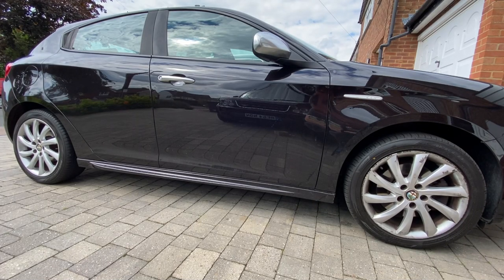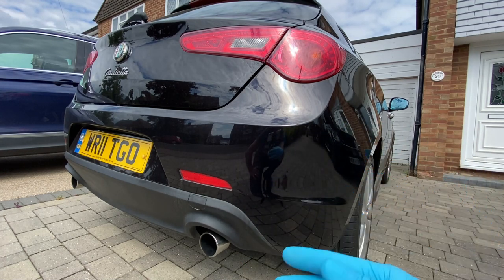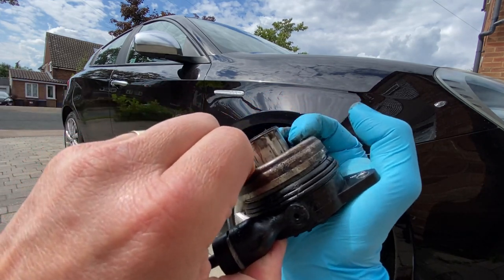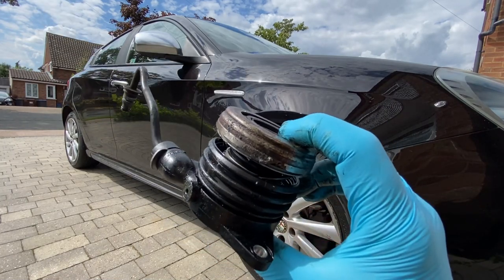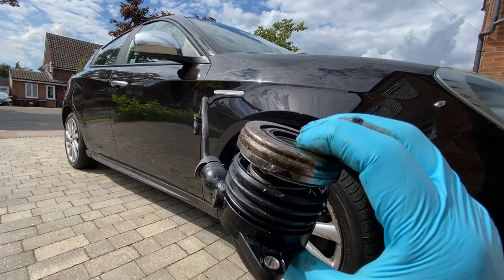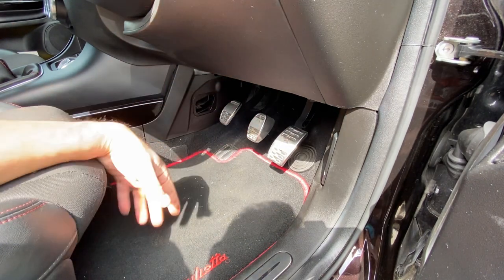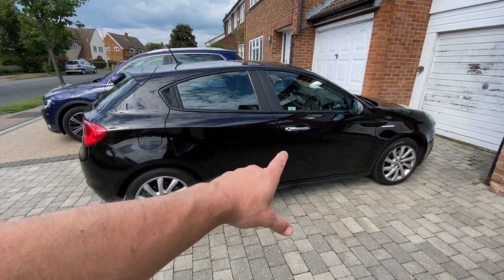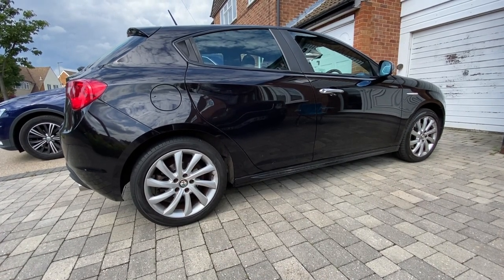Alfa Romeo Giulietta Clutch Slave Cylinder Failed Pt2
In this Alfa Romeo Giulietta Veloce video we get the good news that the clutch slave cylinder is fixed but how much did it cost and did it need the dual mass flywheel?
Battery replacement, Trunk/Boot Wiring Looms, Air/Cabin Pollen Filter, MAF Mass Air Flow Sensor Fix Cleaning tuning, PCV valve, Fuel/Gas Filter, Steering Fault Codes Fixed, Passenger Airbag Light, Electric Windows, Drop Links, Brake Discs, Pads, Fluid Flush, Springs, MOT Preparation 2.0 JTDM 170
Abbiamo la buona notizia che il cilindro della frizione è riparato, ma quanto è costato e aveva bisogno del volano a doppia massa?
Sostituzione batteria, cablaggi bagagliaio/bagagli, filtro antipolline aria/abitacolo, alzacristalli elettrici, tiranteria, dischi freno, pastiglie, lavaggio fluido, molle
Dostajemy dobrą wiadomość, że wysprzęglik jest naprawiony, ale ile to kosztował i czy potrzebował dwumasowego koła zamachowego?
Wymiana baterii, wiązki przewodów bagażnika/buta, filtr przeciwpyłkowy powietrza/kabiny, elektryczne szyby, linki, tarcze hamulcowe, klocki, spłukiwanie płynem, sprężyny
Nous avons la bonne nouvelle que le cylindre récepteur d'embrayage est fixe, mais combien a-t-il coûté et a-t-il besoin du volant bimasse?
Remplacement de la batterie, faisceaux de câbles de coffre/coffre, filtre à pollen d'air/habitacle, vitres électriques, liens de chute, disques de frein, plaquettes, rinçage liquide, ressorts
Lamvánoume ta kalá néa óti o exartiménos kýlindros symplékti eínai statherós, allá póso kóstise kai chreiazótan to sfóndylo diplís mázas?
Antikatástasi batarías, argaleioí kalodíosis portmpankáz/bótas, Fíltro gýris aéra/kampínas, ilektriká paráthyra, sýndesmoi ptósis, dískoi frénon, takákia, ékplysi ygroú, elatíria
Wir bekommen die gute Nachricht, dass der Kupplungsnehmerzylinder repariert ist, aber wie viel hat er gekostet und brauchte er das Zweimassenschwungrad?
Batteriewechsel, Kofferraum-/Kofferraum-Kabelbäume, Luft-/Innenraum-Pollenfilter, elektrische Fensterheber, Drop Links, Bremsscheiben, Beläge, Flüssigkeitsspülung, Federn
We krijgen het goede nieuws dat de koppelingswerkcilinder vast is, maar hoeveel kostte het en had het een dubbelmassavliegwiel nodig?
Batterijvervanging, Kofferbak/Bootkabelboom, Lucht/Cabine Pollenfilter, Elektrische Ramen, Drop Links, Remschijven, Pads, Vloeistofspoeling, Veren
Recibimos la buena noticia de que el cilindro esclavo del embrague está arreglado, pero ¿cuánto costó y necesitaba el volante bimasa?
Reemplazo de la batería, mazos de cables del maletero/maletero, filtro de polen de aire/cabina, ventanas eléctricas, enlaces de caída, discos de freno, pastillas, descarga de líquido, resortes
Recebemos a boa notícia de que o cilindro escravo da embreagem é consertado, mas quanto custou e precisou do volante bimassa?
Substituição da bateria, teares de fiação do porta-malas, filtro de pólen de ar/cabine, vidros elétricos, links de queda, discos de freio, pastilhas, descarga de fluido, molas
Saamme hyviä uutisia, että kytkimen työsylinteri on kiinteä, mutta kuinka paljon se maksoi ja tarvitsiko se kaksoismassavauhtipyörää?
Akun vaihto, tavaratilan/tavaratilan johdotuskourut, ilman-/ohjaamon siitepölysuodatin, sähköikkunat, pudotuslenkit, jarrulevyt, tyynyt, nestehuuhtelu, jouset
Vi får den gode nyheten om at clutch-slavesylinderen er fikset, men hvor mye kostet den og trengte den dobbeltmassesvinghjulet?
Batteribytte, bagasjerom/støvelledningsvev, luft-/kabinpollenfilter, elektriske vinduer, fallkoblinger, bremseskiver, klosser, væskespyling, fjærer
Vi får de goda nyheterna att kopplingens slavcylinder är fixad, men hur mycket kostade den och behövde den dubbelmassasvänghjulet?
Batteribyte, Trunk/Boots Widing Looms, Air/Cbin Pollen Filter, Elektriska fönster, Drop Links, Bromsskivor, Kuddar, Fluid Flush, Fjädrar
Dobivamo dobre vijesti da je radni cilindar spojke popravljen, ali koliko je to koštalo i je li mu trebao dvomasni zamašnjak?
Zamjena baterije, ožičenje prtljažnika/prtljažnika, filtar za pelud zraka/kabine, električni prozori, spuštene karike, kočioni diskovi, pločice, ispiranje tekućine, opruge
nahsul ealaa al'akhbar alsaarat bi'ana 'ustuanat alqabid altaabieat thabitat walakin kam taklifatuha wahal tahtaj 'iilaa dulab almuazanat thunayiy alkutlati?
aistibdal albataariat , 'anwal 'aslak sunduq alsayaarat / sunduq al'amtieat , filtar hubub laqah alhawa' / almaqsurat , nawafidh kahrabayiyat , wasilat hubut , 'aqras alfaramil , wasadat , tadafuq alsawayil , alnawaabid
אנחנו מקבלים את החדשות הטובות שצילינדר העבדים של המצמד קבוע אבל כמה זה עלה והאם הוא צריך את גלגל התנופה כפול המסה?
החלפת סוללה, נולי חיווט תא מטען/מגפיים, מסנן אבקה באוויר/תא, חלונות חשמליים, קישורי ירידה, דיסקי בלמים, רפידות, שטיפת נוזלים, קפיצים